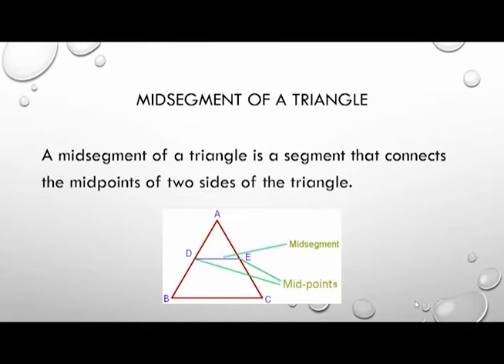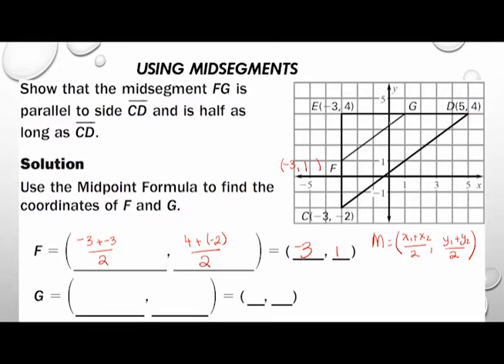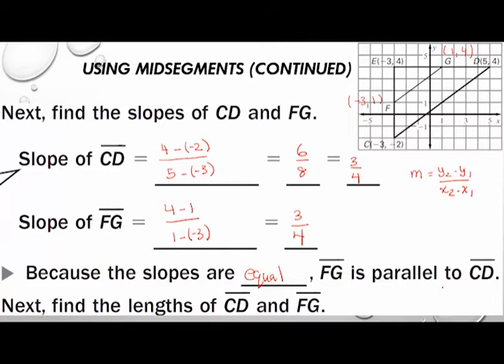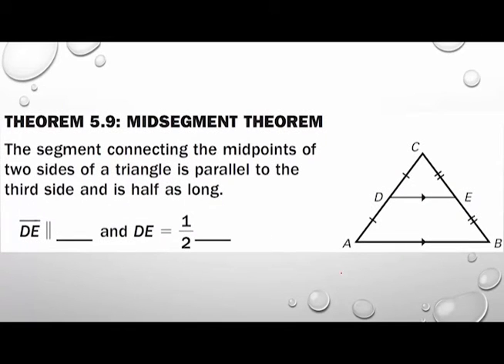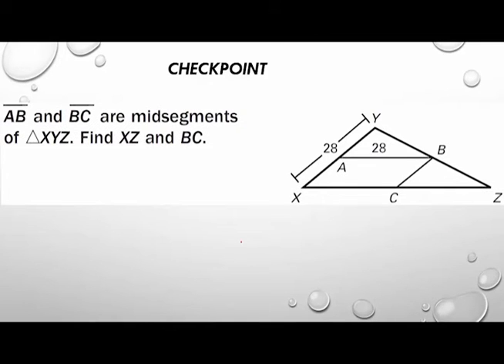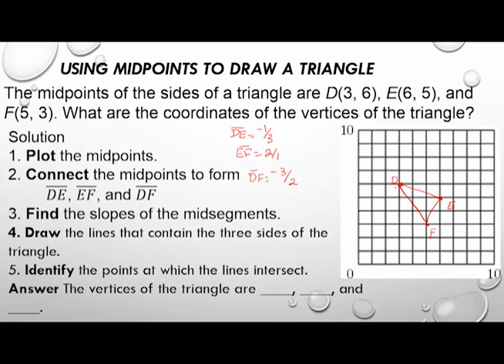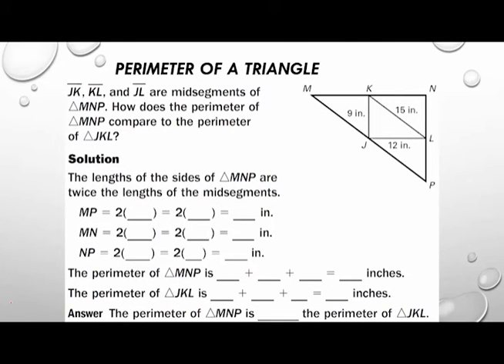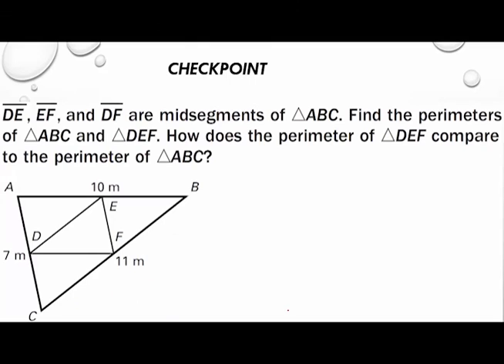Midsegment of Triangles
Essential Question(s): How are the segments that join the midpoints of a triangle’s side related to the triangle’s side?